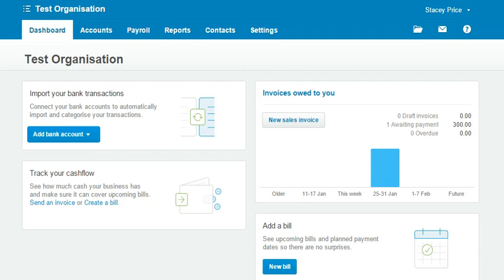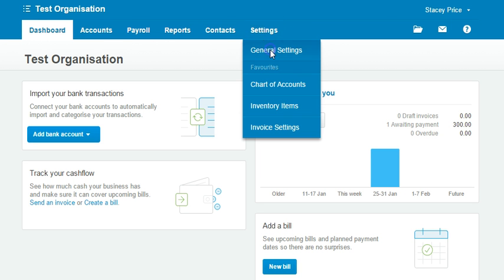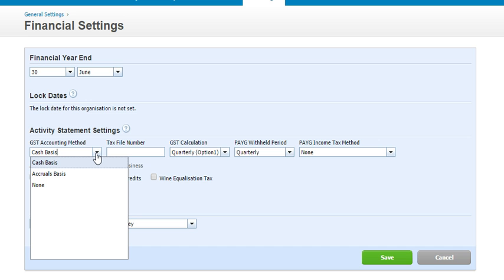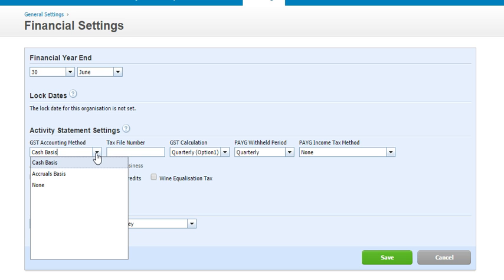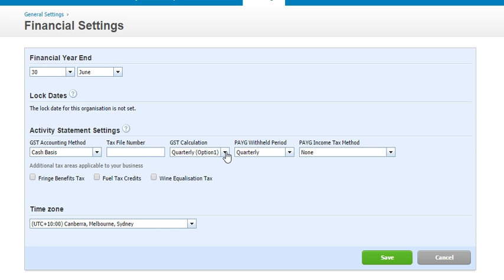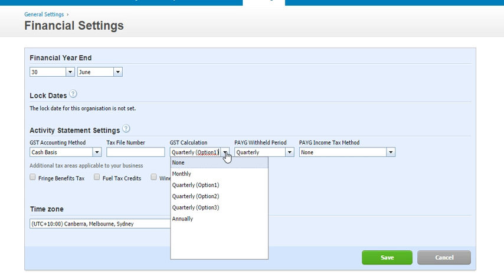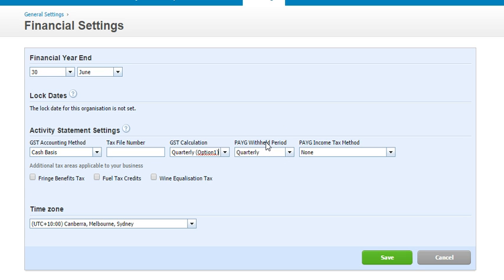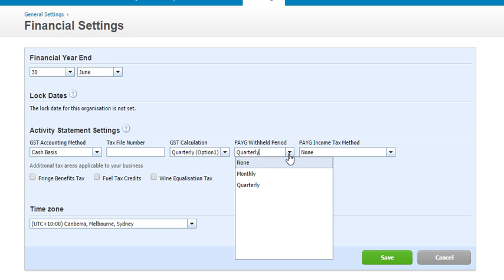GST and PAYG settings in Xero - Accounting tips Healthy Business Finances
How to check the GST and PAYG Withholding settings for your business in your Xero data file.

Financial Education, Accounting & Training - provided by a Melbourne Accountant, bookkeeper and BAS agent.
Online accounting, bookkeeping and business strategy assistance for startups and entrepreneurs.
Accountants with personality.